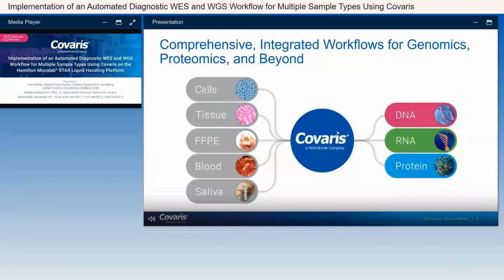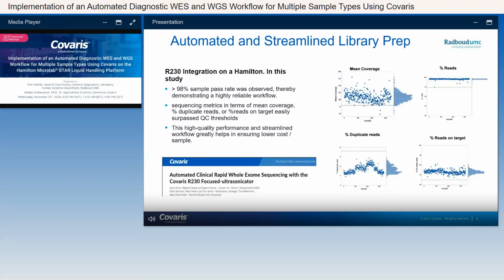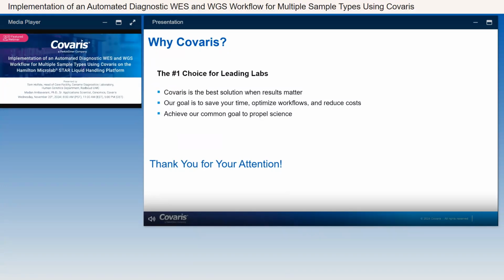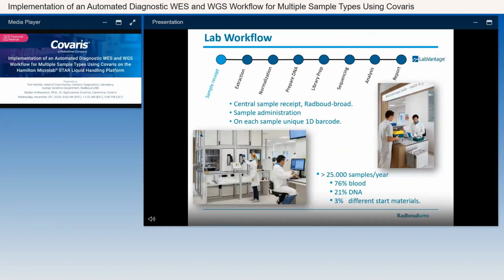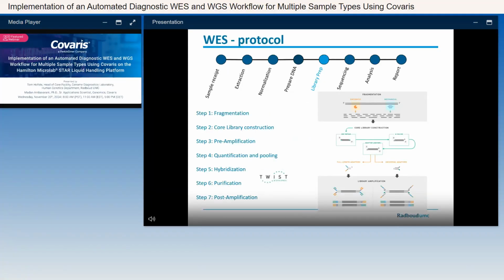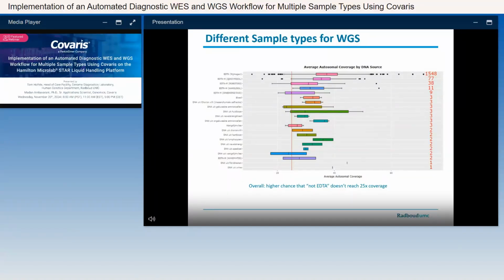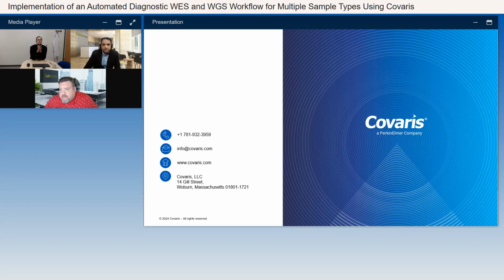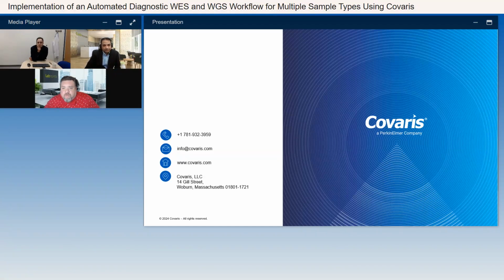Implementation of an Automated Diagnostic WES and WGS Workflow for Multiple Sample Types Using...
Presented By: Tom Hofste & Madan Ambavaram, Ph.D.
Speaker Biography:
Tom Hofste is head of the core facility in the Genome Diagnostics laboratory of the Human Genetics department at Radboud University Medical Center. This core facility mainly provides genetic testing for patient care in genetic diagnostics, but also facilitates molecular diagnostics in pathology and microbiology. With more than 20 years of experience in life science genomics in different positions in this department and as application specialist at Hamilton Robotics, Tom’s passion is to automate manual workflows to advance patient care.

Madan Ambavaram earned his Ph.D. in Molecular Genetics & Functional Genomics from the University of Hyderabad, followed by post-doctoral research at Virginia Tech. With over 10 years of hands-on experience in Molecular Genetics, Genomics, and Systems Biology, Dr. Ambavaram is an accomplished scientist specializing in genomics application development. In his current role as Senior NGS Applications Scientist at Covaris, he provides strategic technical leadership and expertise, facilitating the global integration of Covaris' Adaptive Focused Acoustics (AFA) technology into DNA and RNA-based next-generation sequencing (NGS) library preparation workflows. He specializes in developing and optimizing novel NGS workflows for diverse applications. Dr. Ambavaram’s career includes extensive collaboration with cross-functional teams in analytical and product development roles, having previously worked at Metabolix and QIAGEN. His work is driven by a commitment to advancing genomics and NGS-based diagnostics through innovative technology solutions.

Webinar: Implementation of an Automated Diagnostic WES and WGS Workflow for Multiple Sample Types Using Covaris on the Hamilton Microlab® STAR Liquid Handling platform
Webinar Abstract:
The Genome Diagnostics lab of the Human Genetics Dept. at Radboud UMC provides rapid whole exome sequencing since 2017, with a max turnaround time of 15 days (from sample to report). With the continuously increasing number of requests, the manual workflow was no longer sufficient. Automated workflows are needed more than ever to meet the increasing demand in sample throughput and sequencing capacity, whilst minimizing the risk of human errors. A major goal was to enlarge the sample volume in the clinical rapid WES service while retaining the turnaround time. We implemented an automated WES workflow based on Twist Bioscience protocol on a Hamilton Microlab® STAR Liquid Handling platform. This workflow has enabled high-quality exome data with less hands-on time and a decrease in human error potential with end-to-end sample tracking. However, being a core facility, our lab receives patient DNA samples from a large number of national and international laboratories, often varying in concentration, volume, and buffer composition. We noticed that these variables have a significant impact on enzymatic fragmentation showing more vulnerability to failures. To eliminate these concerns about sample quality, we integrated mechanical shearing using the Covaris R230 Focused-ultrasonicator on-deck, enabling standardized and robust shearing, regardless of sample input.

Using this automated library prep workflow, we have been able to expand our clinical rapid WES service, through increased sample throughput for multiple sample types, such as blood, saliva, amniotic fluid, chorionic villus, cell line and FFPE tissue, whilst maintaining the turnaround time to patient report.

Based on the knowledge of the WES workflow, we started a project to sequence whole genomes in a cost-effective and automated workflow. Based on the insights we gained of the WES workflow, we recently developed a new workflow for WGS to meet the increasing demand in sample throughput and sample types.

Learning Objectives
Understand how genetic and genomic technology has evolved over time
Learn how Genome Diagnostics Nijmegen developed a WES and WGS automated sequencing workflow
Understand the differences between enzymatic and mechanical DNA shearing in a diagnostic routine core facility lab